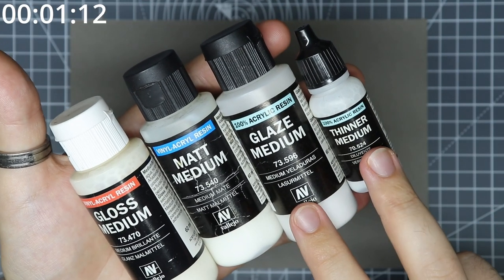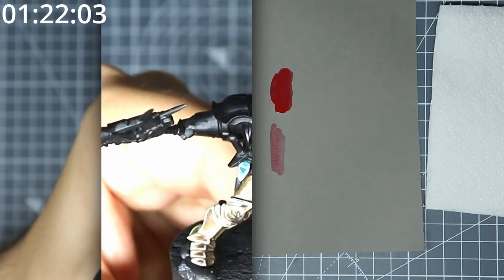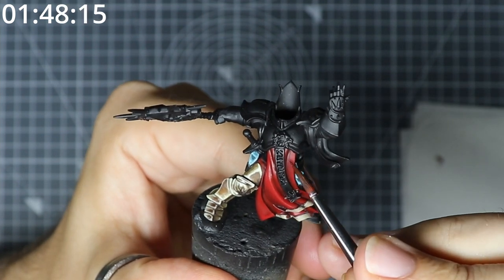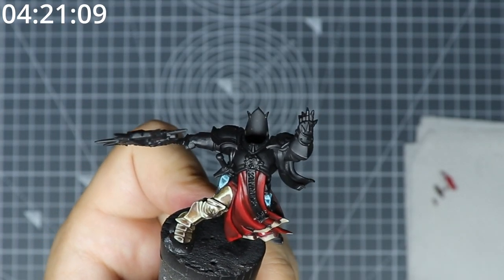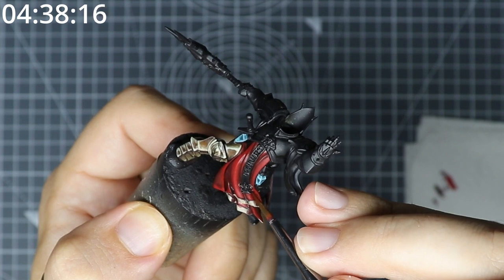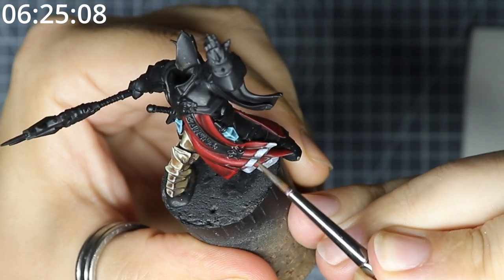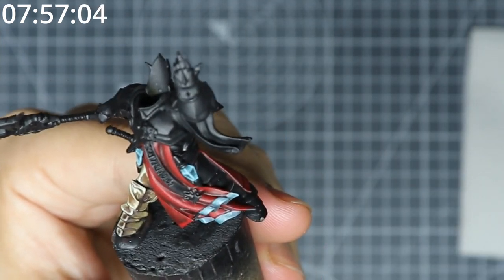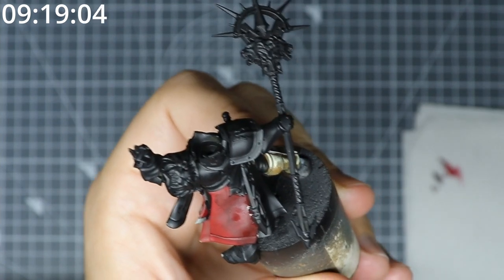Techniques in 10: Glazing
In this video we take a look at the fundamentals of glazing in 10 minutes or less. Glazing is creating a semi transparent or translucent layer of paint that can be used to smooth blends and tint or filter colours.

Glazing is a great tool to have in your arsenal. It is great for smooth transitions, tinting colours and is the key to unlocking a lot of the advanced techniques. Most of the time you will need to do a few passes to build up the colour but the finish should be buttery smooth.